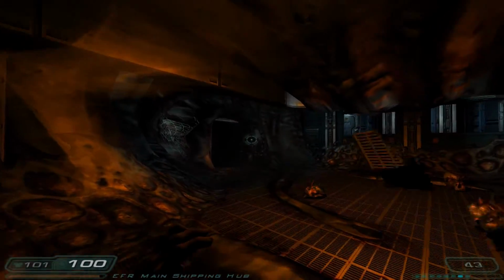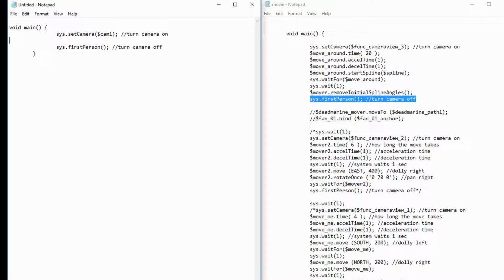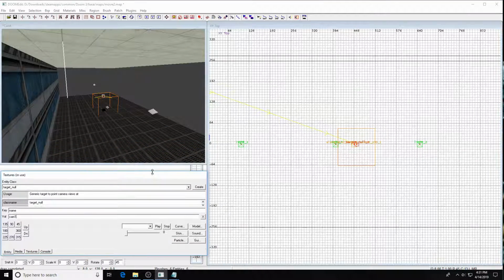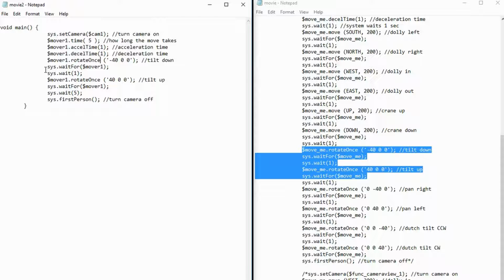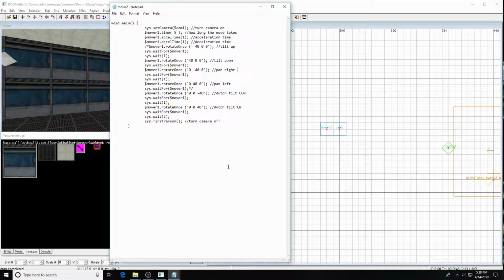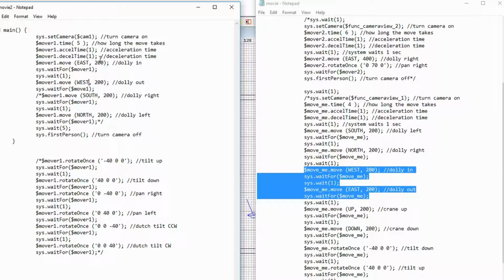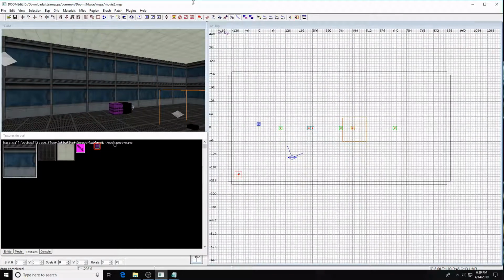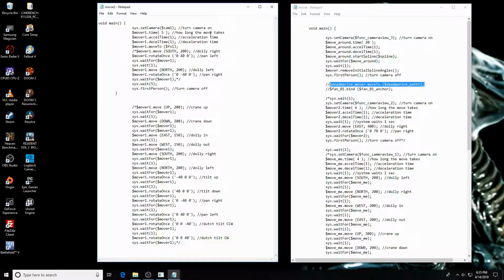Modding Doom 3 Part 15 - Cinematics (Placing, pointing and moving cameras)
This episode is part one of a three part mini-series on how to create cinematics in Doom 3. This episode explains how to place cameras, how to point them and how to move and run them using a simple script. Episode two of the series will cover how to place and animate characters and in episode three we will build a simple cut-scene.